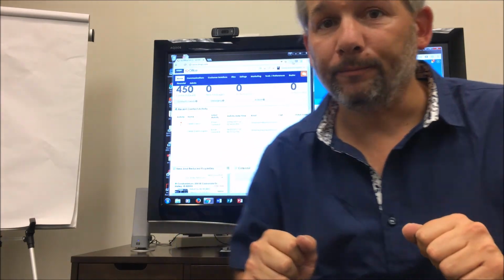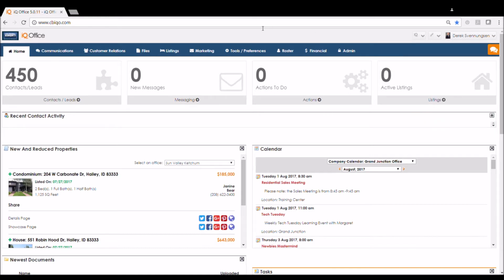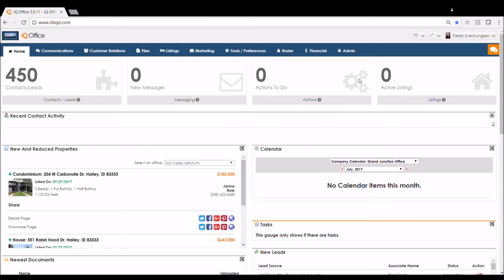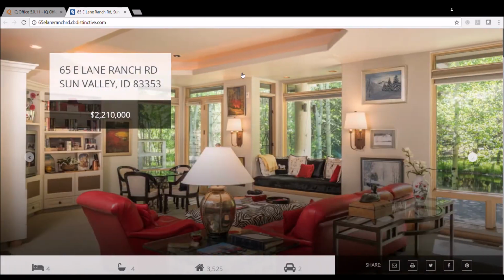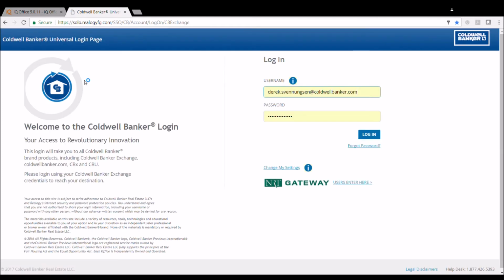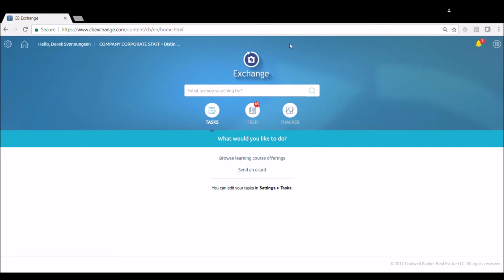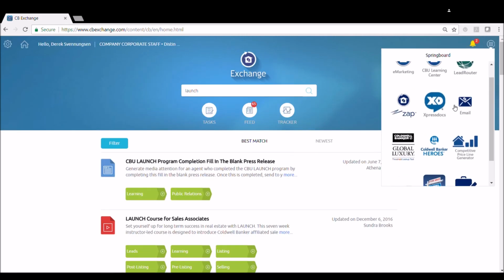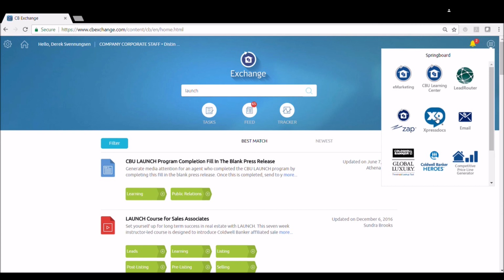CBDP's Toolboxes--Let's Get Organized!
Innovation and support are in CBDP's lifeblood, and sometimes the amount of tools our agents have at their disposal can be overwhelming.  We'll attempt to break down the different toolboxes and simplify their purposes.